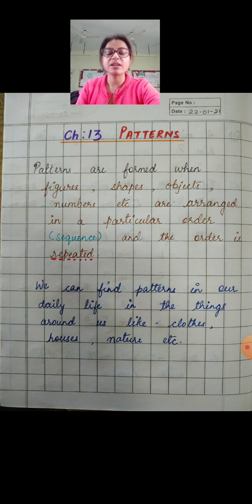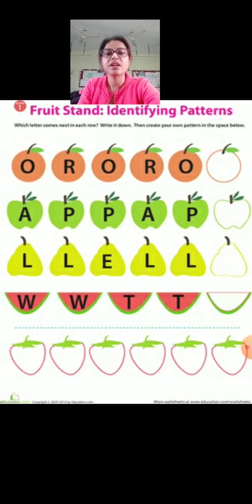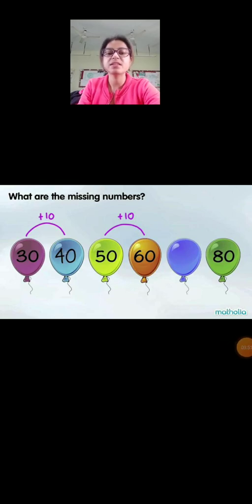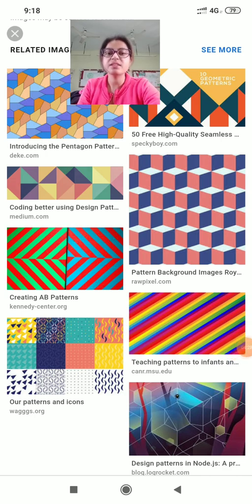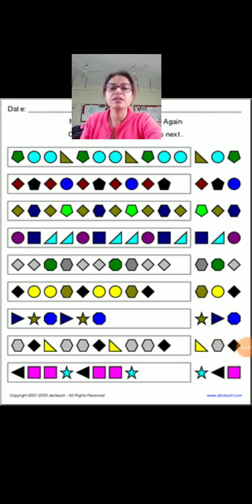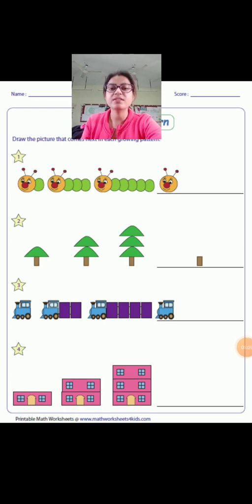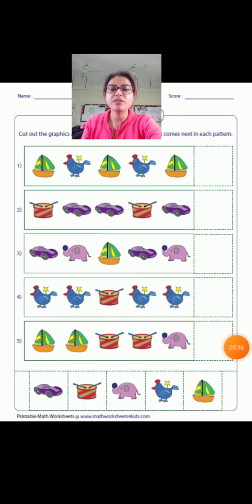Maths class 3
Ch 13 PATTERNS
Introduction